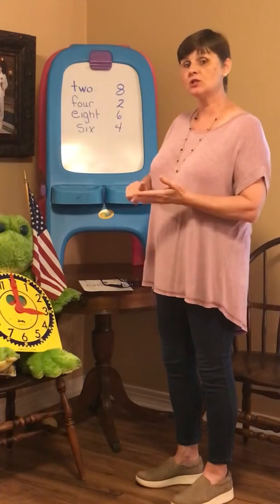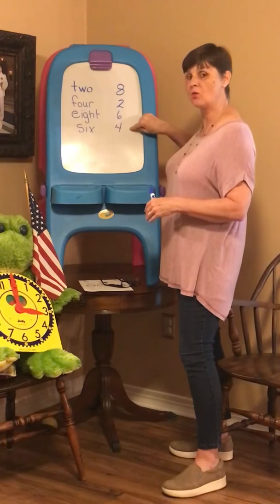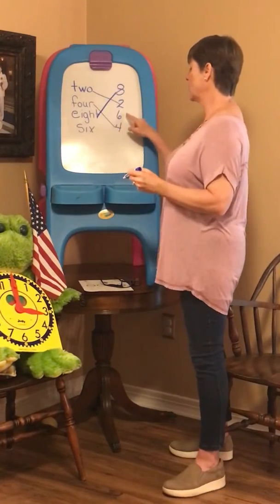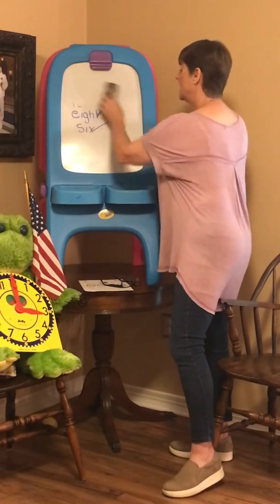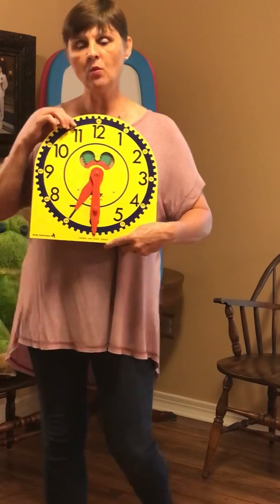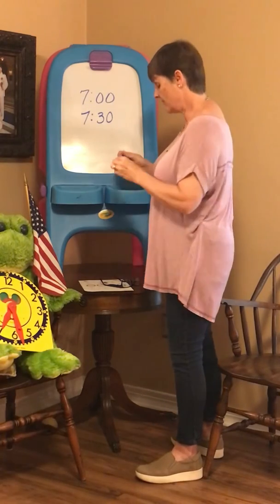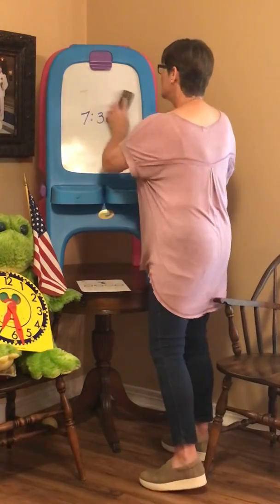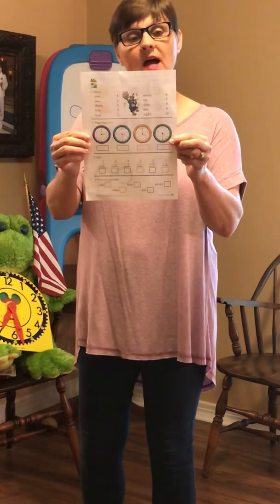Math lesson 112